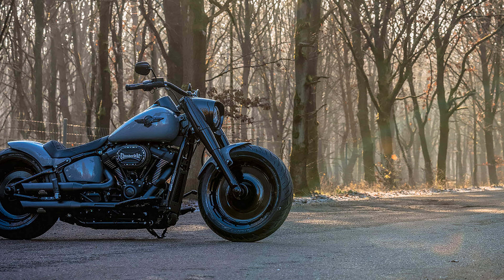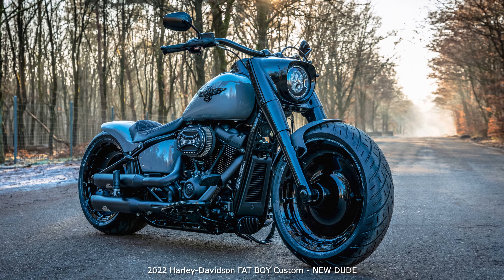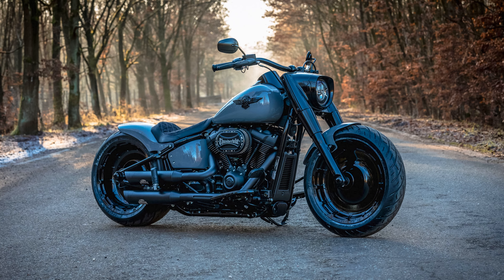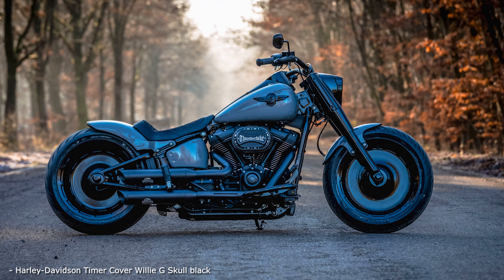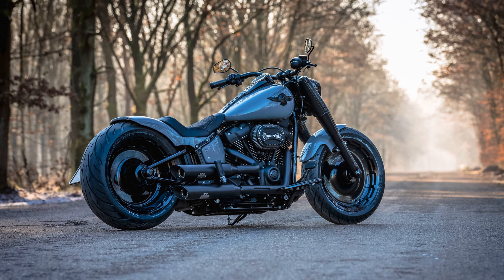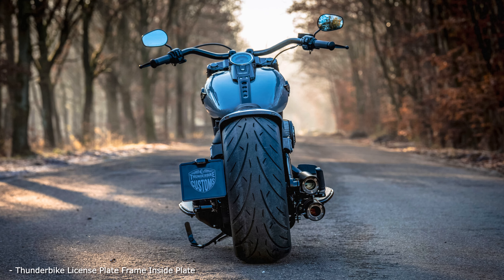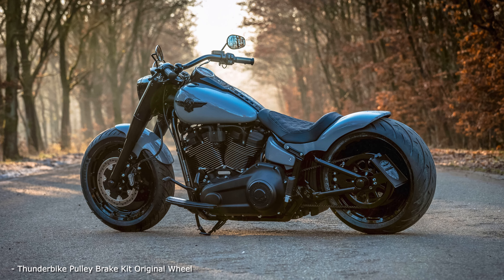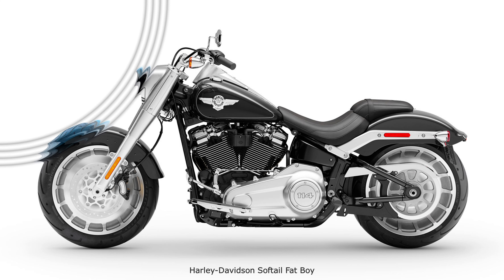2022 Harley-Davidson FAT BOY Custom: NEW DUDE * A&T Design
It’s a new dude in town!

This new custombike looks familiar to you? Then you’re probably a fan of our small series of power cruisers that we developed around 2 years ago, based on the Fat Boy. This distinctive Softail model gave rise to our popular Dude Brothers: Dayton, Matt, Solid and Dark Dude! What unites them is the visual simplicity that brings their pure power to the fore.

Lowering, wide tires, tight fenders, short exhaust and a big ladle from the pot with the black paint for the fork and the orig. wheels including the brake discs and for some other parts. These are the components that this Dude is made from.

On top comes the pulley brake system and the side license plate holder. The Steelfender takes care of the lighting duties and Dr. Jekill & Mr. Hyde the sound system, which is controlled by a button on the handlebars as usual. Here, too, everything is coordinated. The Hollywood Light handlebars sit on short risers, and the small turn signals are hidden under the dashboards.

Unadorned is the whole appearance, which only tolerates Nardograu as  color. The Dude needs no bling-bling. It shines with power from its 114 cubic inches Milwaukee-Eight engine and its 1a chassis.

- Thunderbike Rear Fender Steel 260 mm
- Thunderbike Pulley Brake Kit Original Wheel
- Thunderbike Seat Plate
- Thunderbike Frontfender Fiberglass
- Thunderbike Handlebar Hollywood Light
- Thunderbike Riser-Kit Old Style with wireholes
- Thunderbike Grips Base Satin black cut
- Thunderbike Toppers Base
- Thunderbike Turn Signals Stripe LED with housing
- Thunderbike Tele Fork Lowering Kit
- Thunderbike Side Mount Licence Plate Bracket medium
- Thunderbike License Plate Frame Inside Plate
- Harley-Davidson Cover Battery Right, Gloss Black
- Thunderbike Cover Tank to Seat, black
- Thunderbike Airbox Cover Oval Torque TB-Logo
- Thunderbike Brake caliper cover
- Harley-Davidson Timer Cover Willie G Skull black
- Thunderbike Axle Cover Swingarm left
- Thunderbike Front Axle Cover-Set
- Thunderbike Rear Axle Cover Set
- Metzeler Cruisetec Rear Tire 260/40VR18M/CTL 84V

Customized Thunderbike Harley-Davidson Softail FAT BOY.